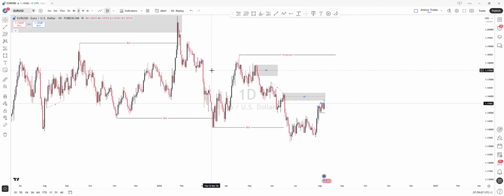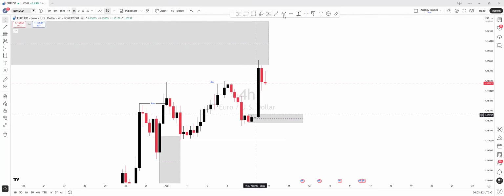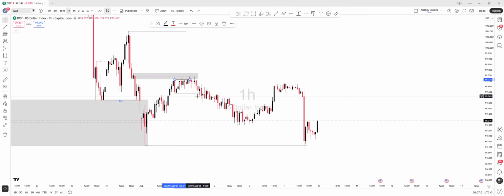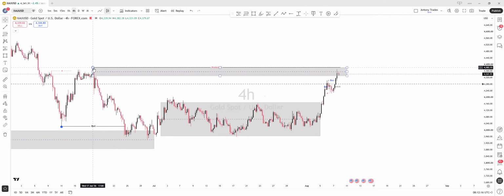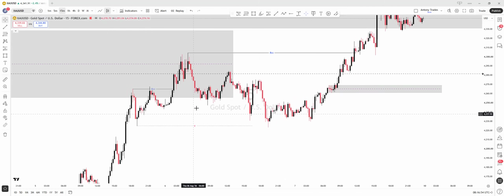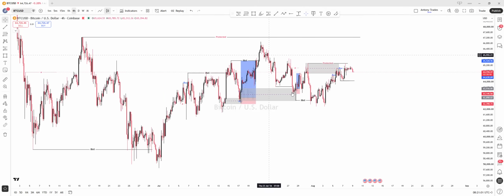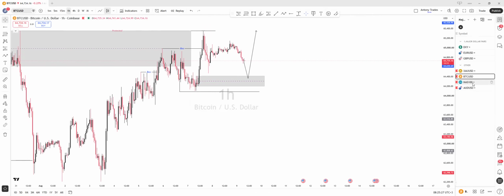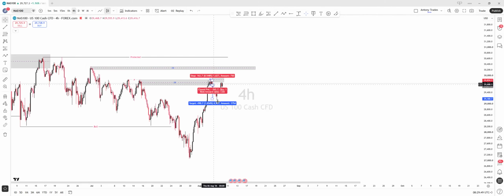MARKET STRUCTURE: Fully EXPLAINED Top - Down Analysis Step By Step | 9th August 2026...